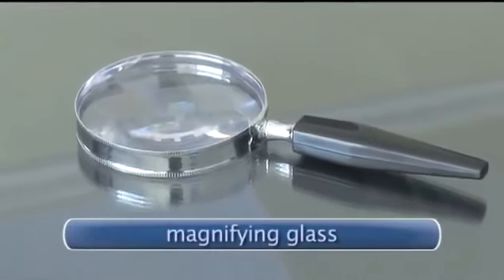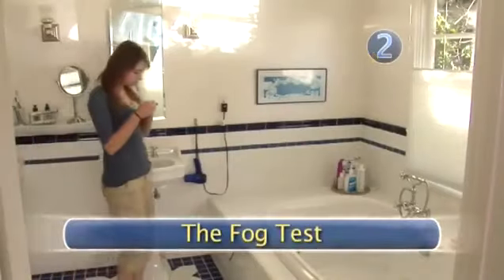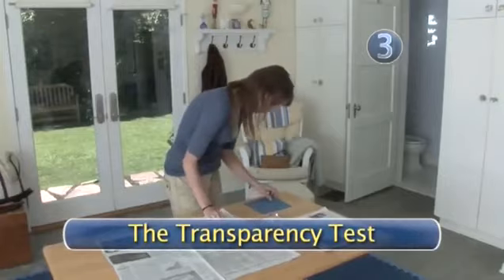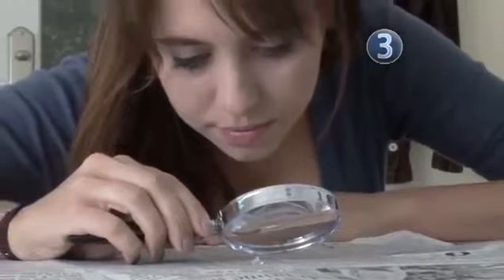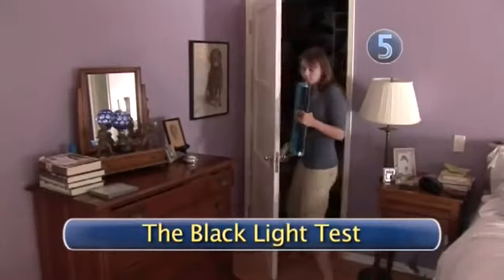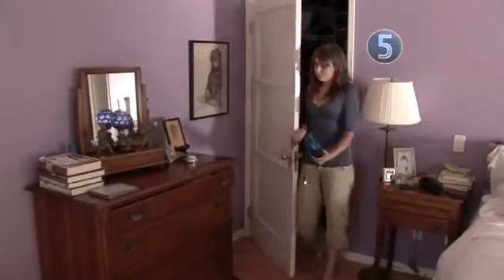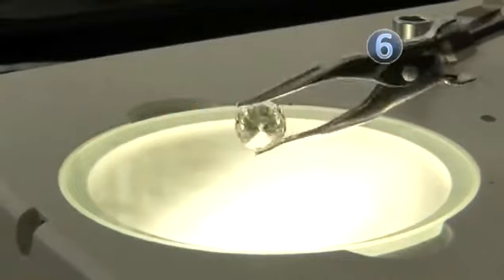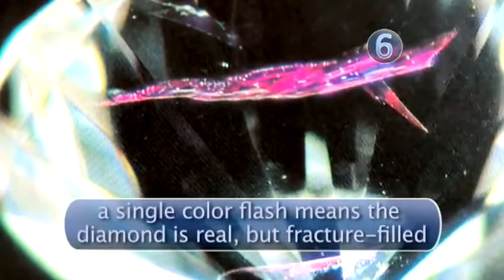How To Check If Your Diamond Is A Fake